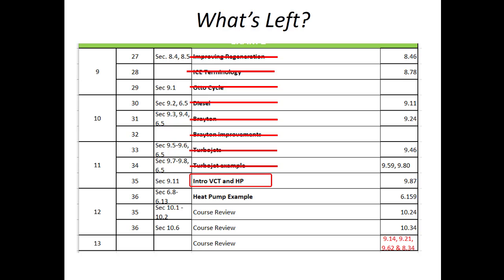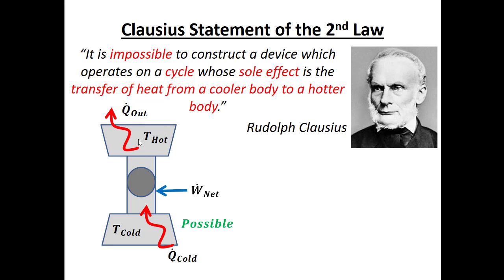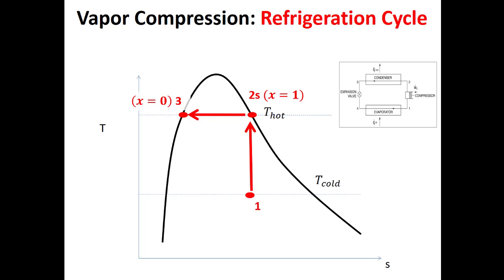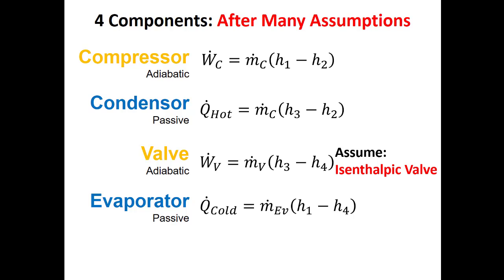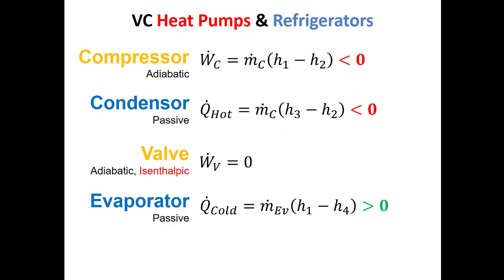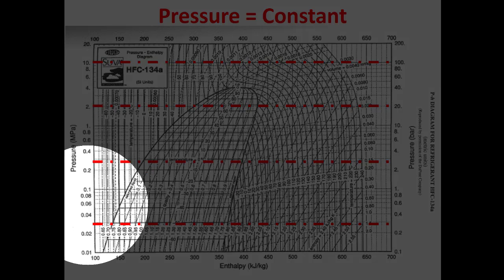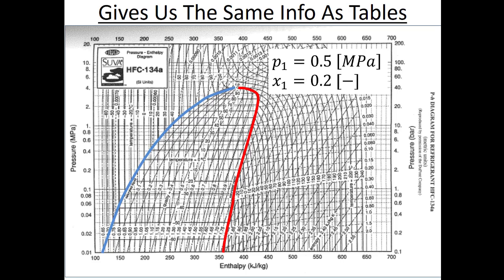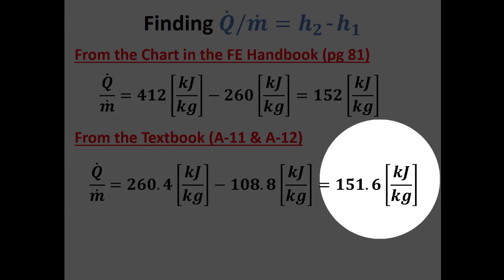L36 Intro to Vapor Compression Refrigeration & Heat Pumps [Live]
This lecture gives an introduction to Vapor Compression Refrigeration (VCR) and Heat Pump (VCHP) Cycles. The method of analysis for VCR and VCHP cycles is essentially the same, the only difference is that the energy benefit for a VCR cycle is to remove heat from the cold reservoir and the benefit for a VCHP cycle is that we are adding heat to the hot reservoir. In this lecture we’ll see that these cycles are very similar to Rankine cycles. In fact, they are almost Rankine cycles run in reverse. In addition to introducing these cycles, I’ll also introduce a graphical method for fixing states that is common for these types of cycles.